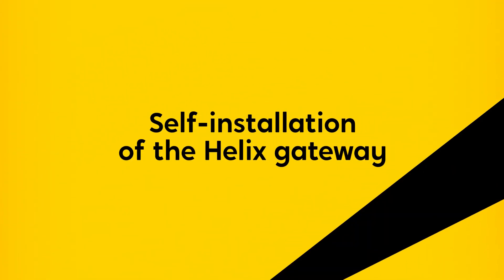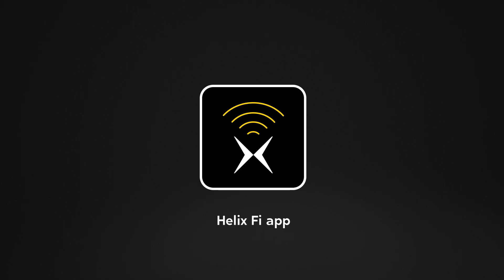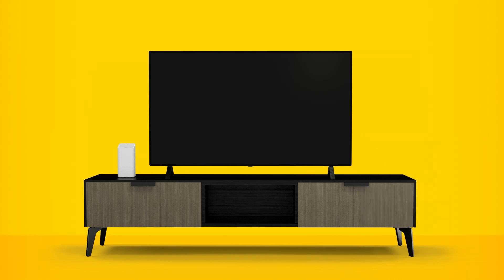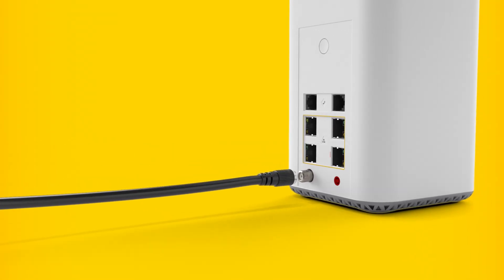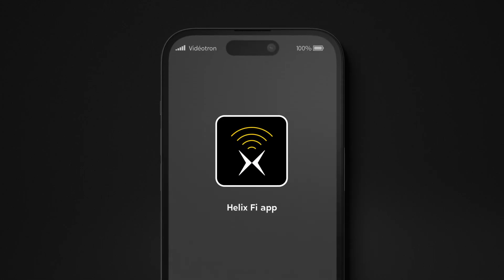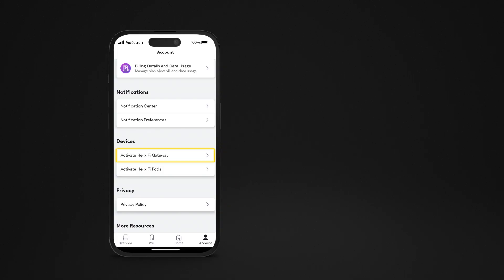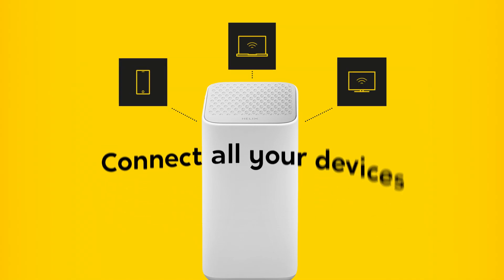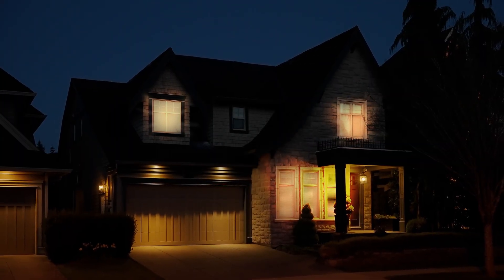Helix Fi gateway installation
Learn how to easily install the Helix Fi gateway using the Helix Fi app.